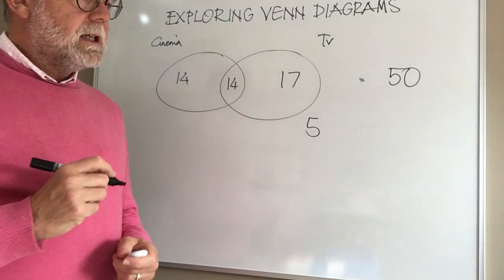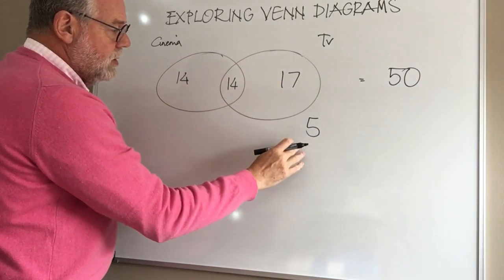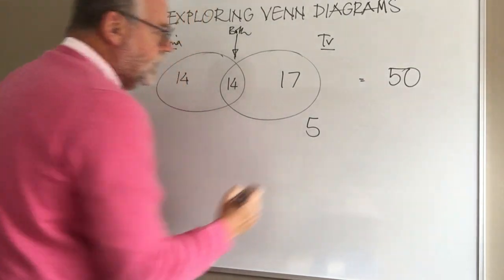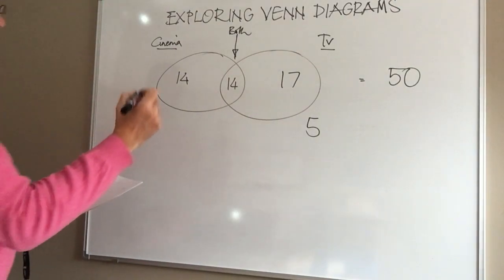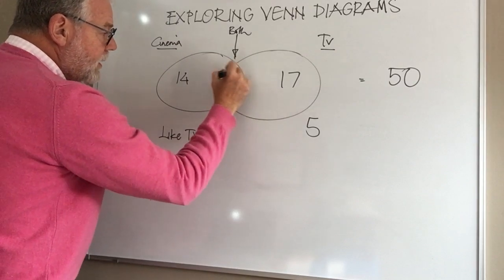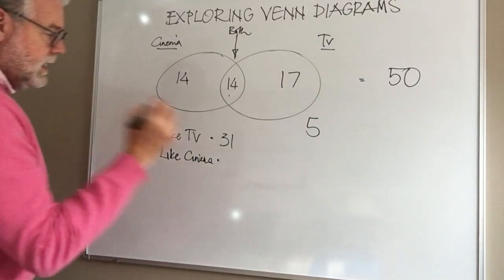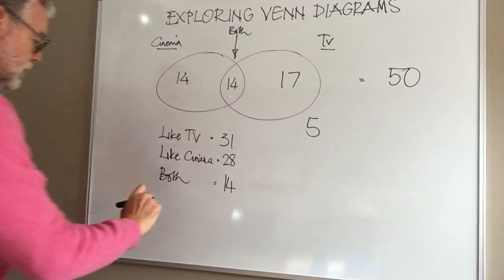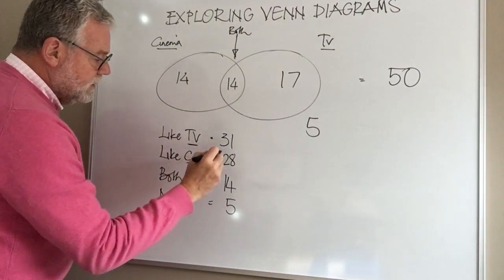Understanding the addition rule in Venn diagrams